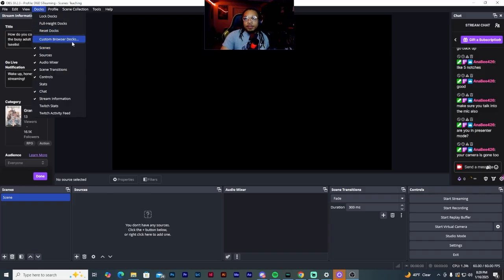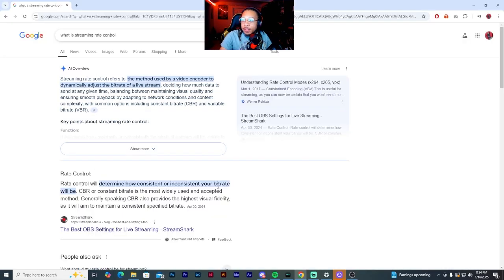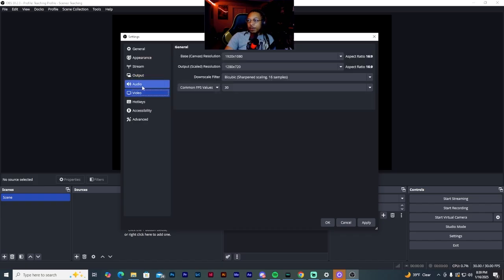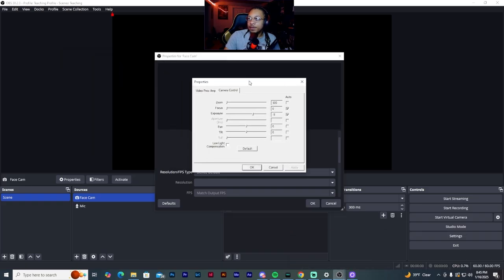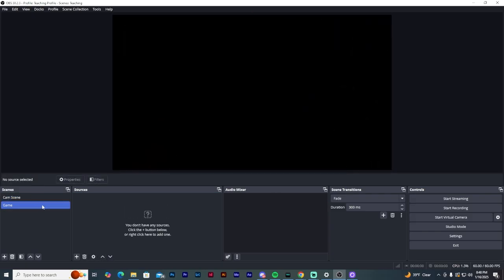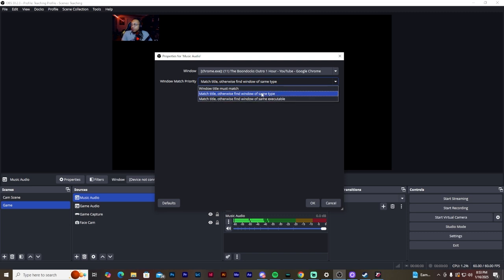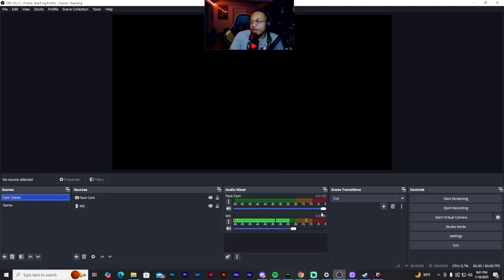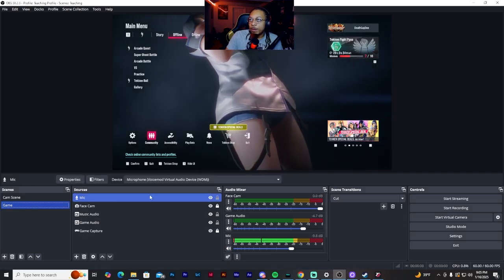How U Do Dat EP 1: Basic Twitch Stream Layout (Mic, Sounds, Settings, Cam, Games, ETC.)